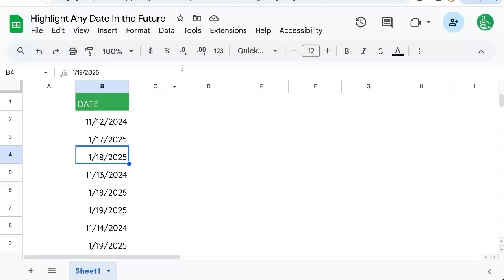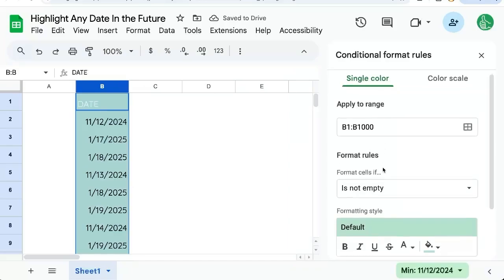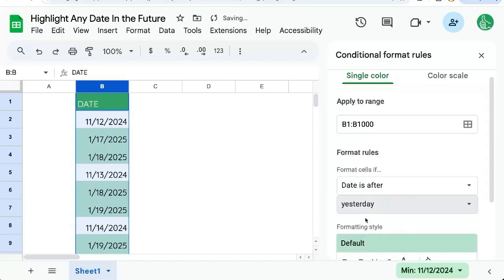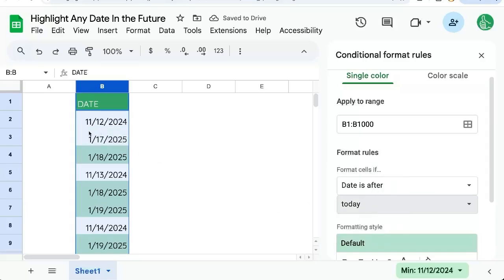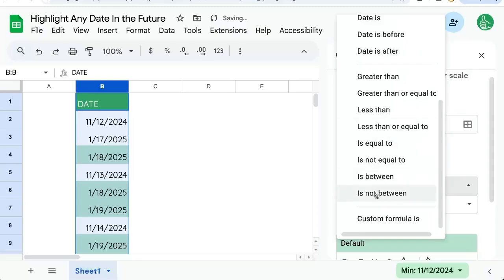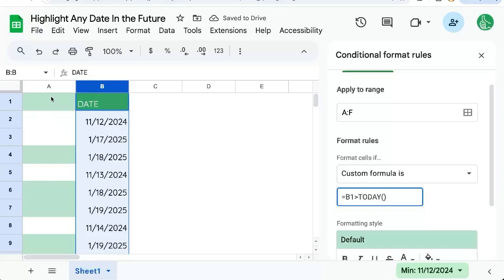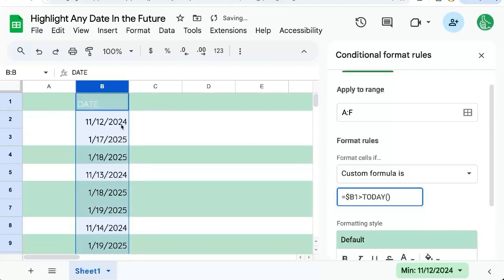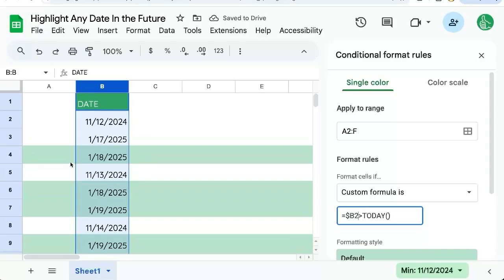How to Highlight Any Date In the Future in Google Sheets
How to Highlight Future Dates and Rows in Google Sheets

Learn how to highlight any future dates in a Google Sheets spreadsheet, including entire rows with future dates, using conditional formatting. This tutorial walks through the steps of setting up format rules, using custom formulas, and adjusting the range to ensure accurate highlighting.

00:00 Introduction to Highlighting Future Dates
00:05 Setting Up Conditional Formatting
00:15 Including or Excluding Today's Date
00:28 Highlighting the Entire Row
00:54 Adjusting for Header Rows
01:00 Conclusion